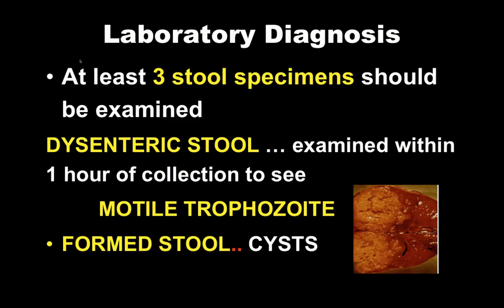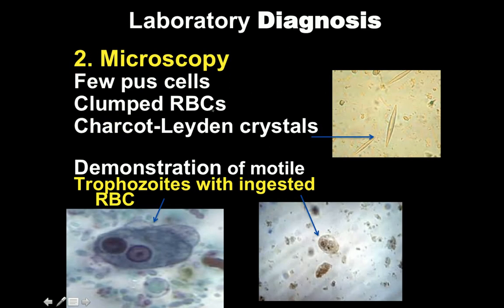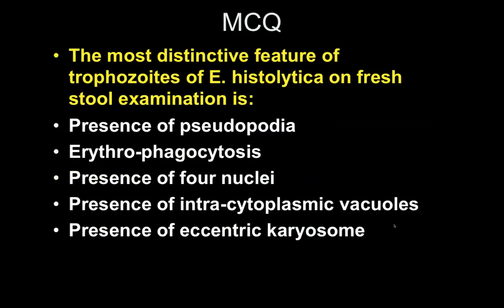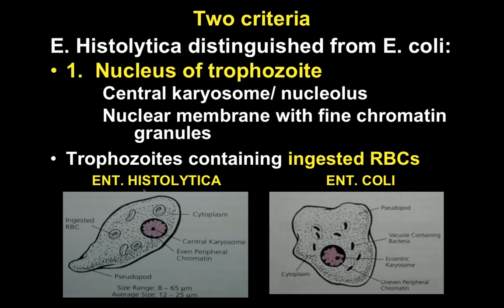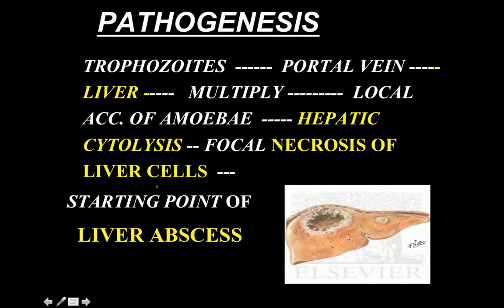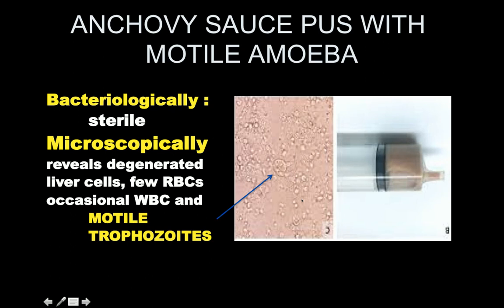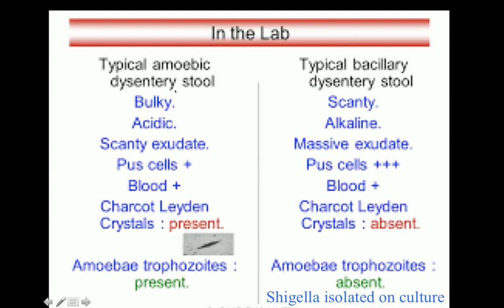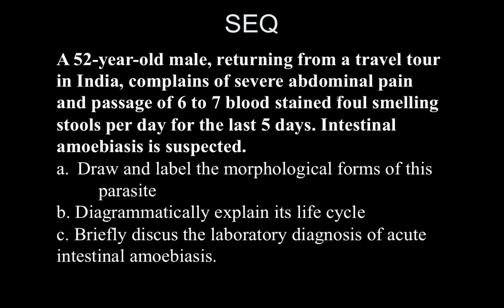Entamoeba Laboratory Diagnosis by Prof. Dr. Maleeha Aslam | Lecture 03